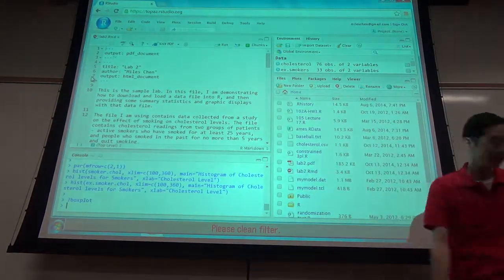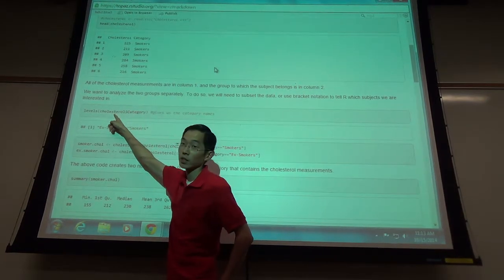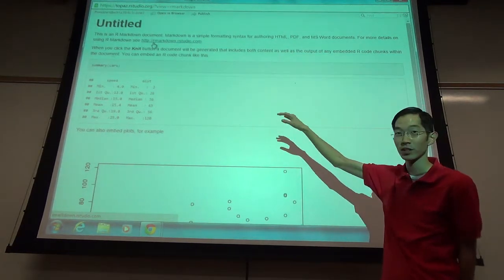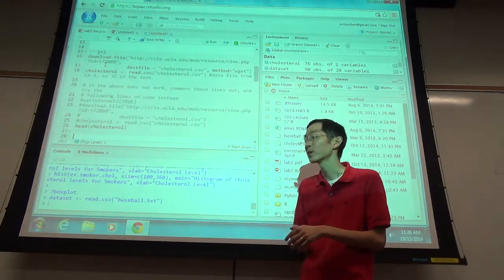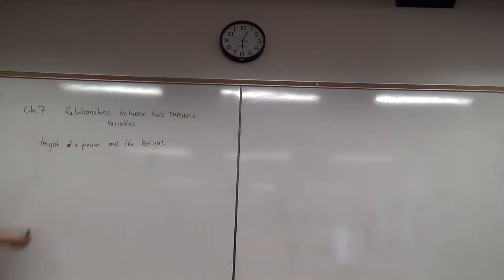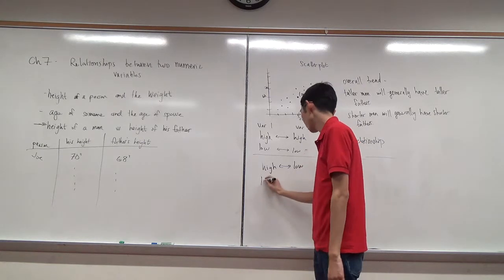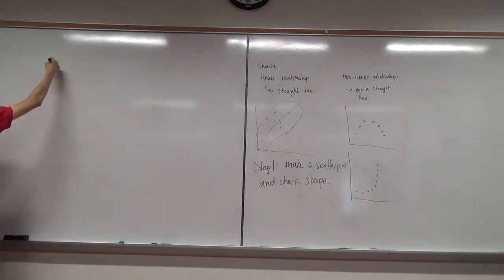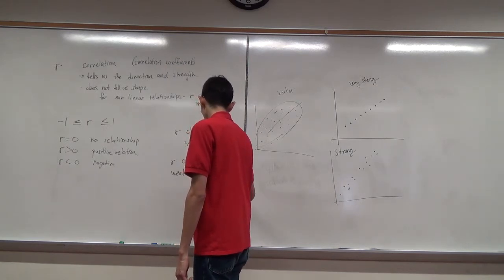Stats 12 Lecture Oct 15, 2014